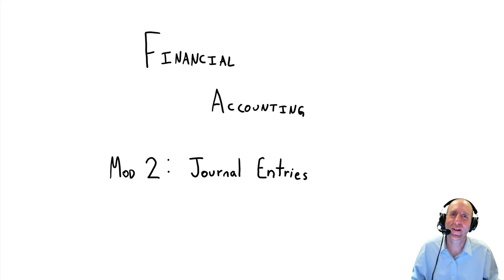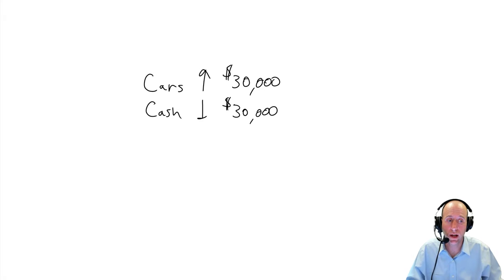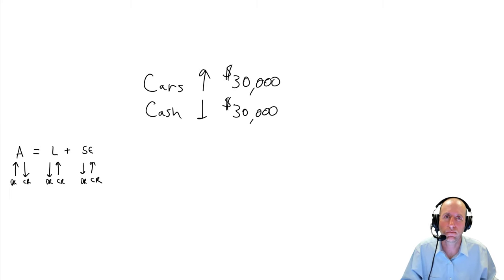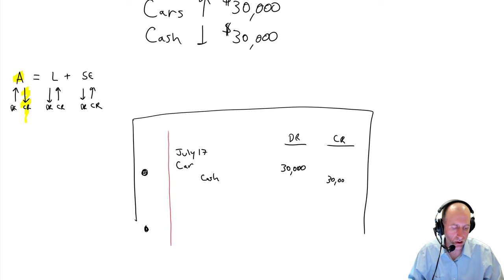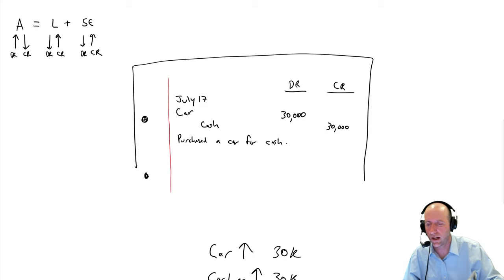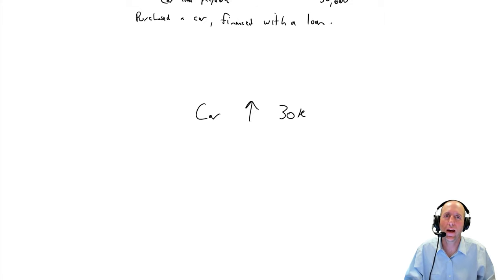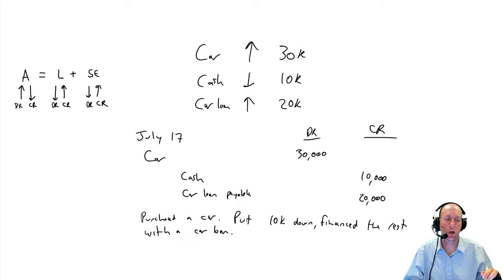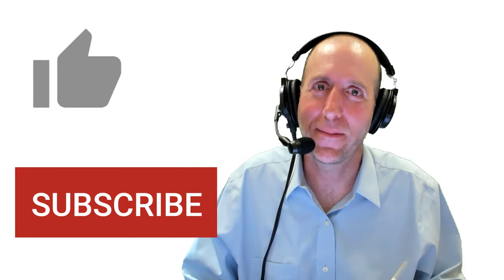FA9 - Journal Entries Explained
In Module 2 we learn the rules of journal entries.  We learn when it's appropriate to record Debits and Credits.  We also learn to transfer journal entries into T-Accounts and how to prepare a trial balance.